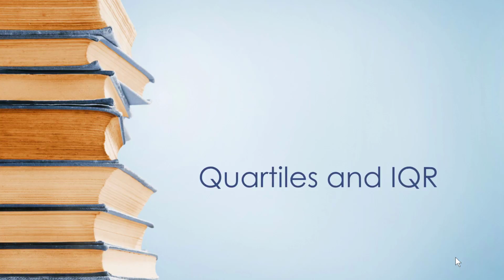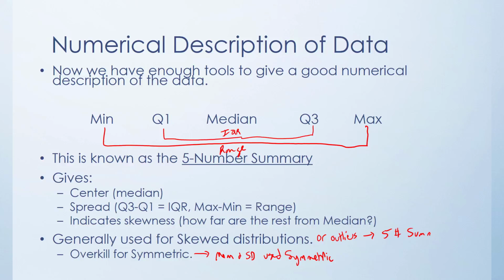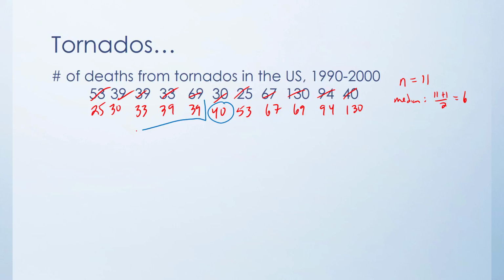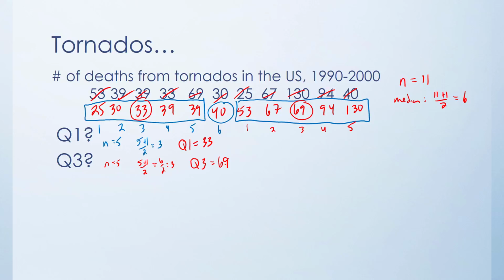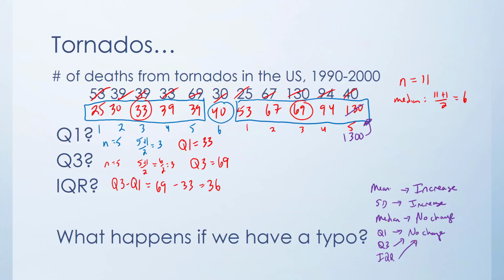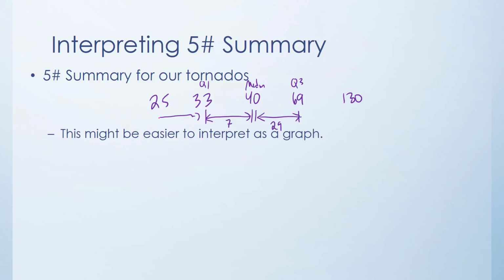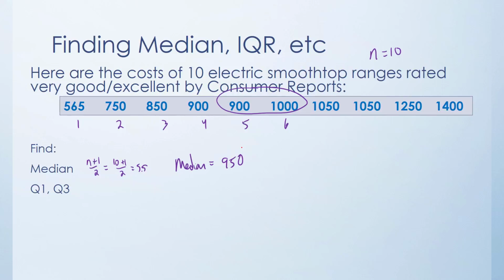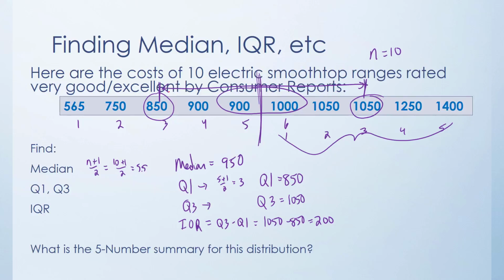Additional Examples: Quartiles and IQR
Table of Contents:

00:00 - Introduction
00:00 - Quartiles and IQR
00:09 - Numerical Description of Data
00:09 - Numerical Description of Data
01:52 - Tornados…
01:52 - Tornados…
02:57 - Tornados…
02:58 - Tornados…
07:31 - Interpreting 5# Summary
07:32 - Interpreting 5# Summary
07:38 - Tornados…
07:39 - Tornados…
07:42 - Interpreting 5# Summary
07:43 - Interpreting 5# Summary
09:25 - Finding Median, IQR, etc
09:26 - Finding Median, IQR, etc
09:27 - Finding Median, IQR, etc
09:28 - Finding Median, IQR, etc
12:28 - End of presentation